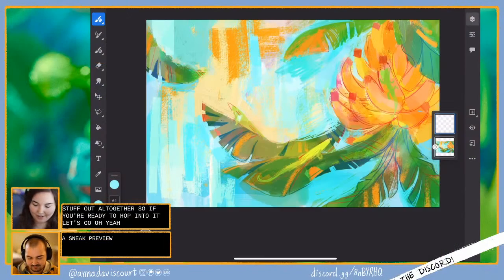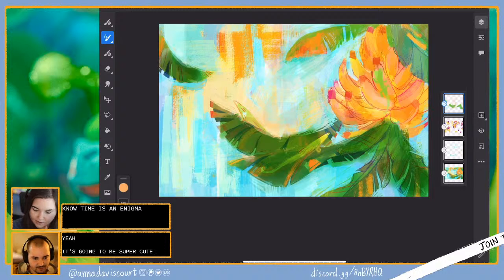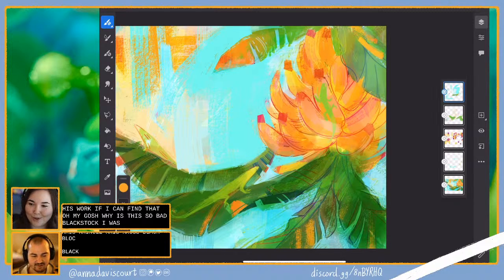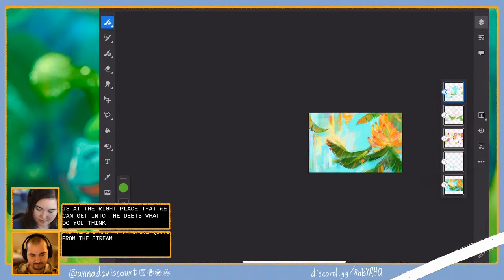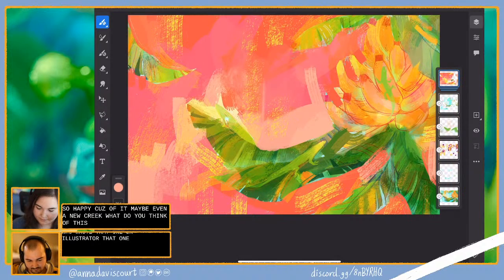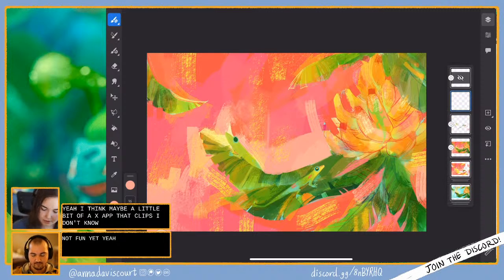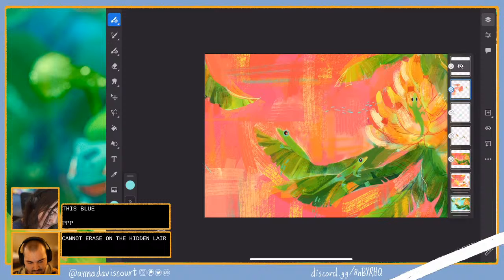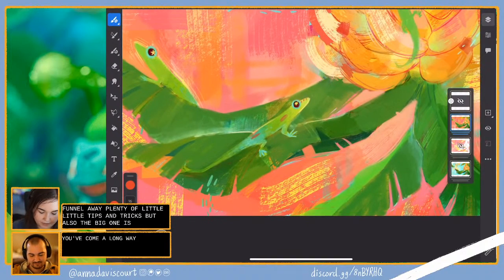Fruity Animal Painting in Fresco (part 2) with Anna Daviscourt and Anthony Simms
Stop Asian Hate
How to help-

Mod's links:
Kendall(she/her)-